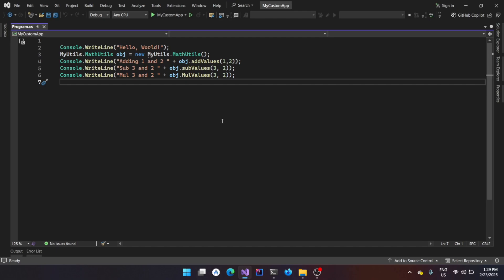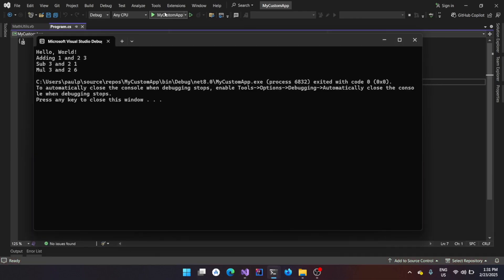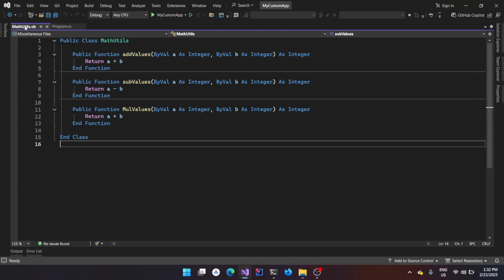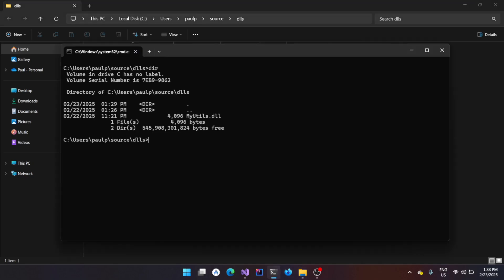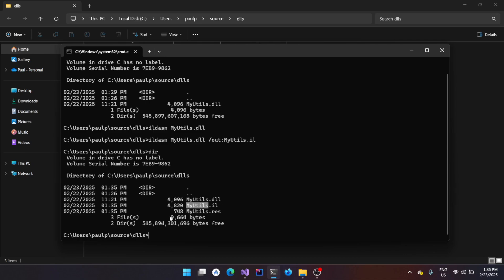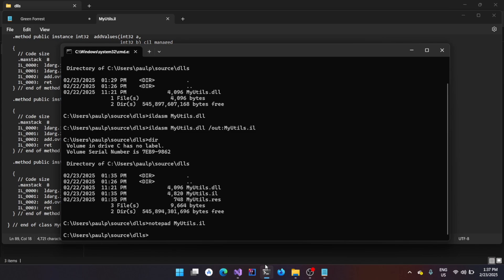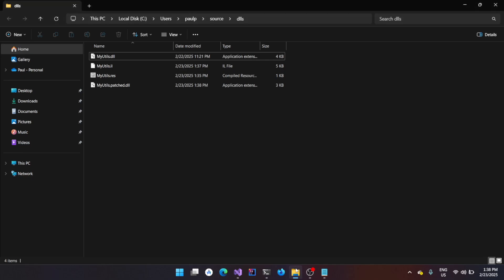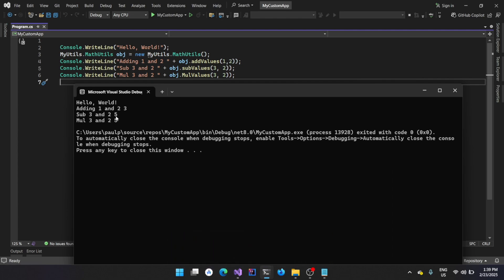Reverse Engineer & Patch a .NET DLL or EXE | ILDASM & ILASM Tutorial | Hacking .NET DLLs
Want to reverse engineer a .NET DLL and modify its behavior? In this step-by-step tutorial, I'll show you how to:

✅ Disassemble a .NET DLL using ILDASM
✅ Modify the IL (Intermediate Language) code
✅ Reassemble it using ILASM
✅ Understand reverse engineering & patching concepts

This method is used for debugging, security research, and modifying .NET applications. Learn how to analyze, modify, and patch DLLs!

📌 Timestamps:
00:00 - Introduction
01:22 - How Common Language Runtime (CLR) works
02:22 - Using ILDASM, Disassemble the DLL
03:38 - Modifying the MSIL code
04:46 - Reassembling it back to a DLL
05:40 - Testing the patched DLL
06:15 - Conclusion

SnatchDreams - Its Insane Here !!!